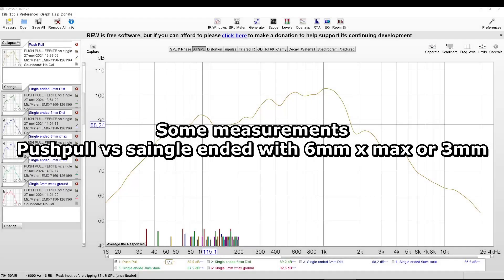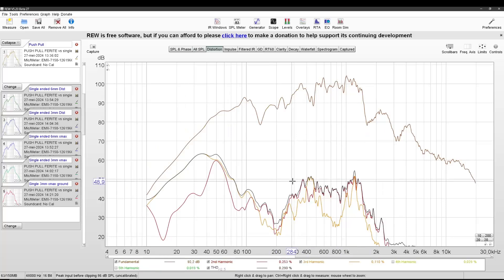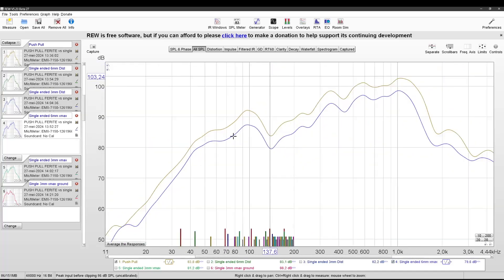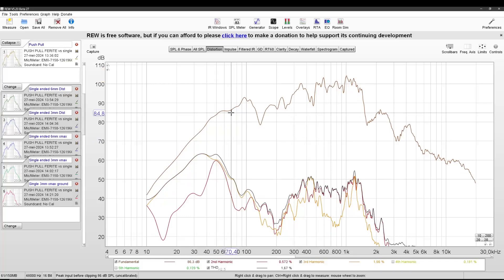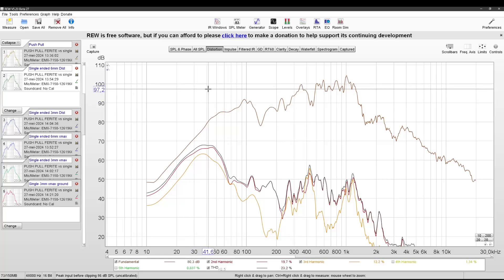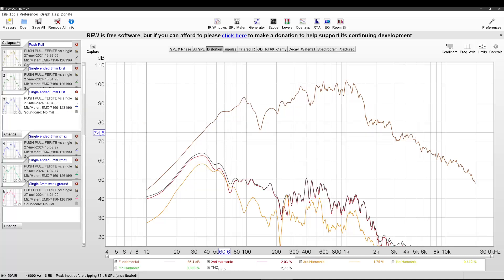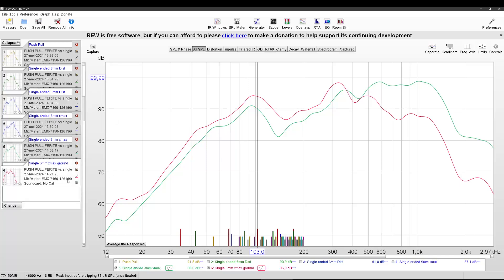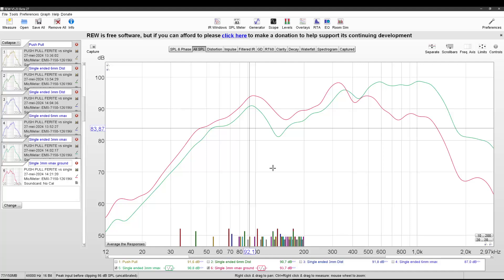DIY Push Pull Ferrite Bass Planar speaker - Part 4 Some comparisons (talk talk)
Comparing Push pull 6mm xmax to single ended (magnets only on the back) 6mm xmax or single ended 3mm x max. with an eye on having to make them bigger anyway
sorry for the really annoying mic from my headset. its like scratching nails on a chalkboard :(